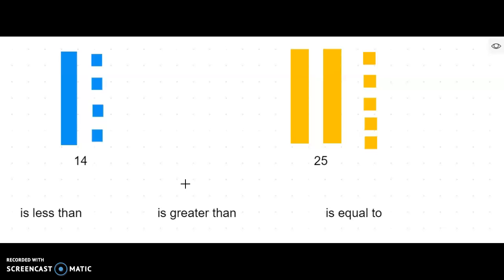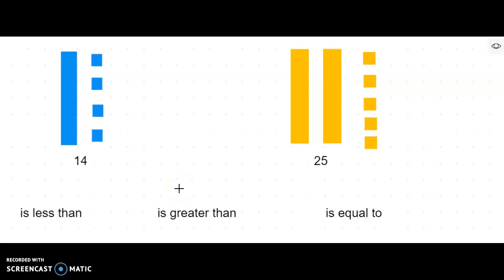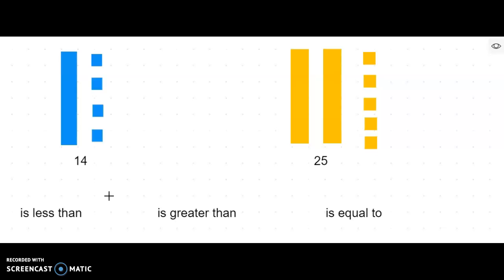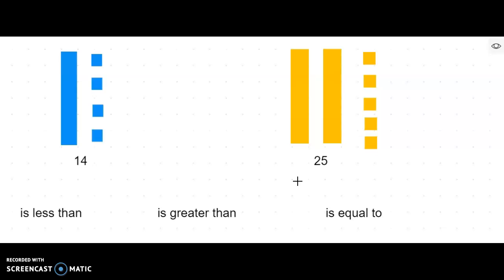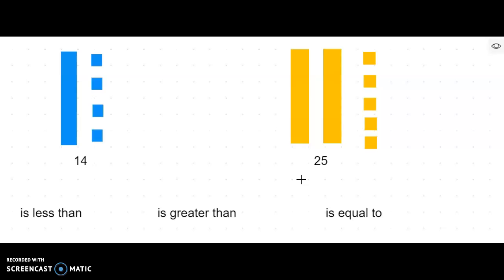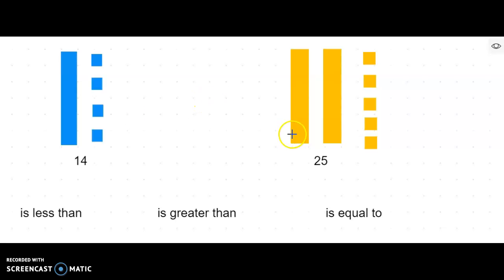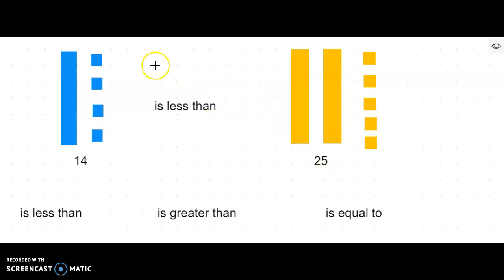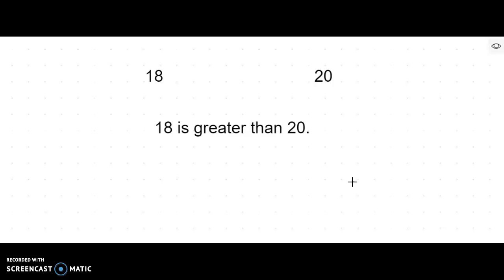4/1/2020: Comparing 2 Numbers by Looking at 10s and 1s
Happy April, mathematicians! In this video, Ms. Gasparini talks about how you need to look at tens AND ones in order to compare two numbers. This lesson correlates with Zearn. Thank you for tuning in and working hard!